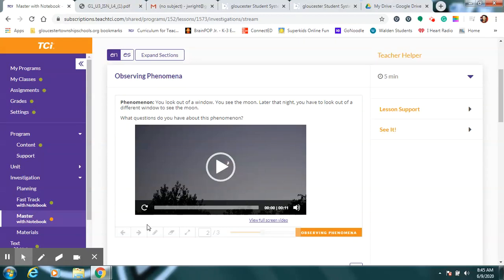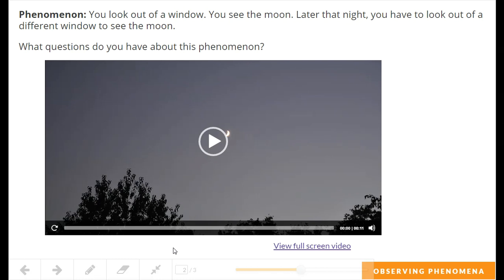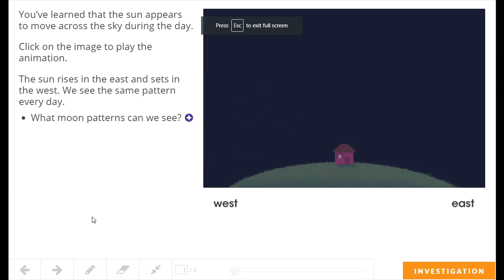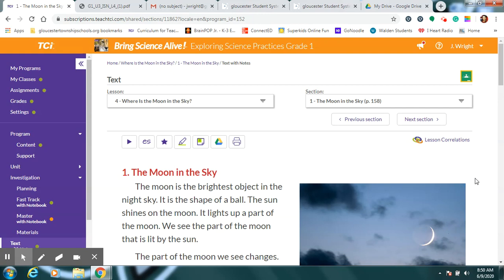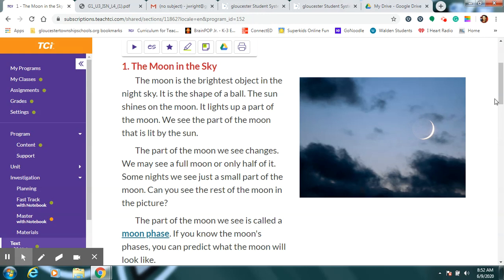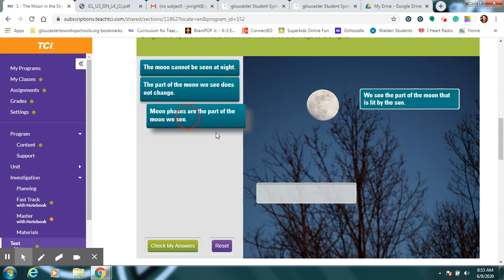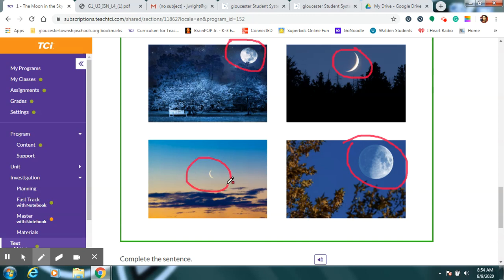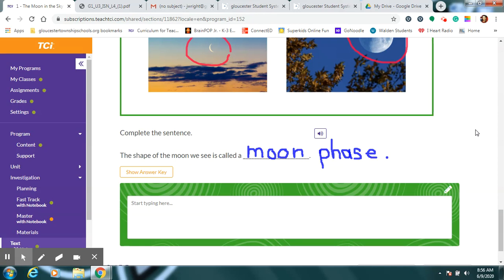Thursday, June 11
Science: The moon